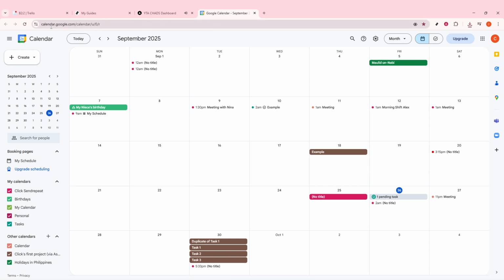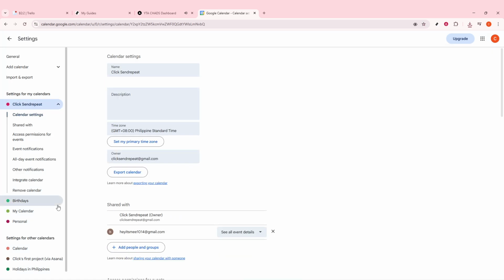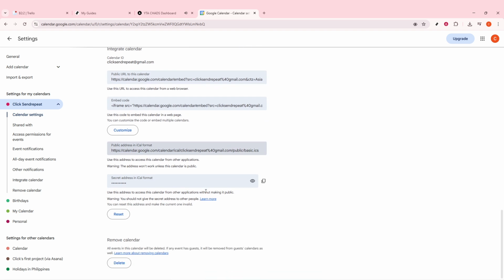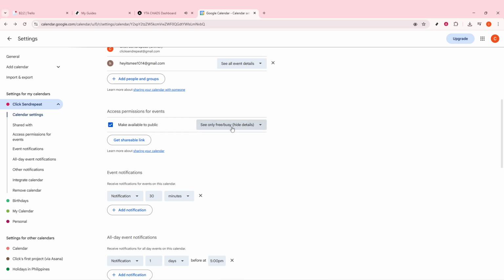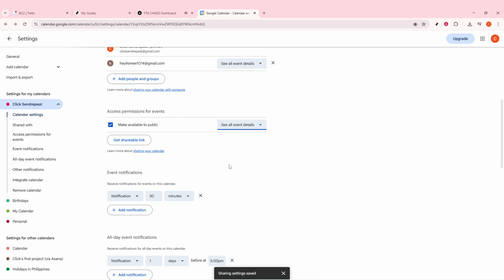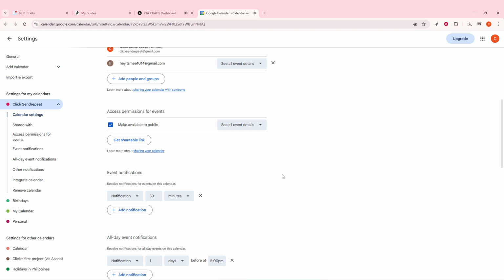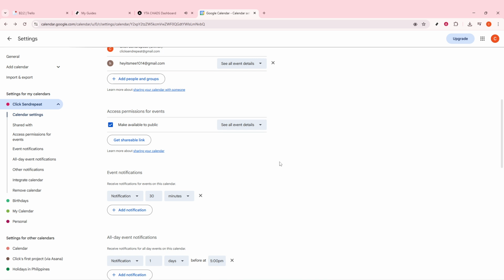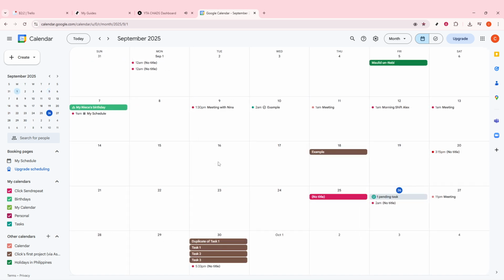How to Share Google Calendar with Non‑Gmail Users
Want to collaborate with colleagues, clients, or friends who don’t use Gmail? Learning how to share Google Calendar with non-Gmail users is a simple but powerful way to keep everyone on the same page. Whether you’re managing business meetings, organizing community events, or planning family schedules, Google Calendar allows you to easily share event details and availability outside the Gmail ecosystem. In this step-by-step guide, you’ll discover how to adjust your calendar settings, generate shareable links, and choose the right visibility options to maintain privacy while ensuring accessibility. You’ll also learn practical tips for controlling permissions, such as whether others can only view or also make changes. By mastering how to share Google Calendar with non-Gmail users, you’ll streamline scheduling, improve collaboration, and make sure everyone—no matter their email provider—stays in sync.